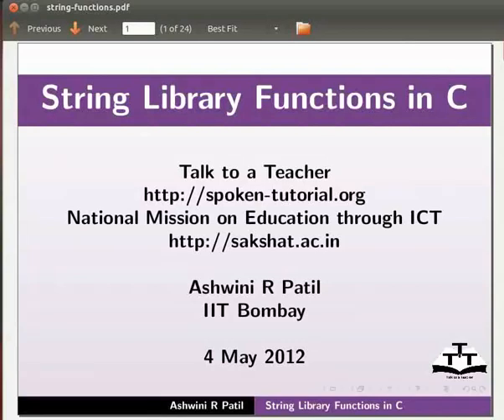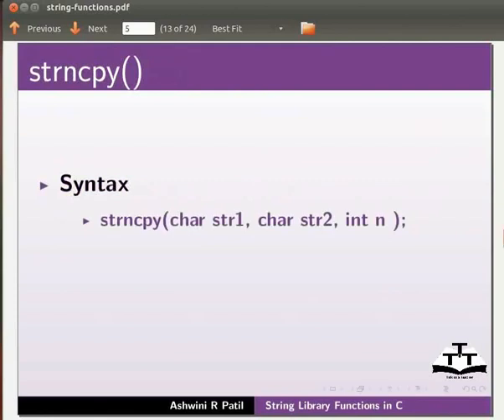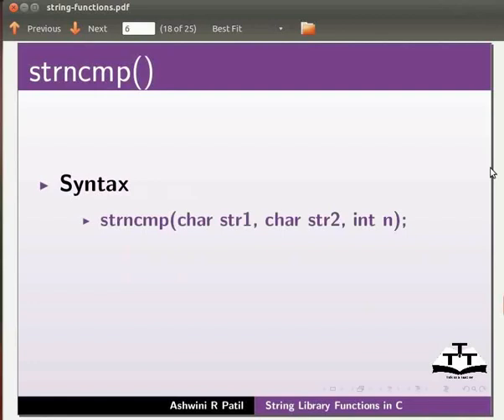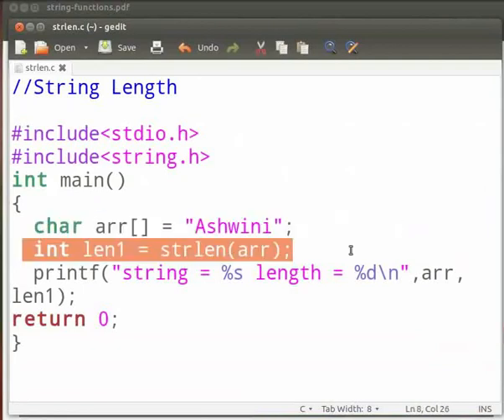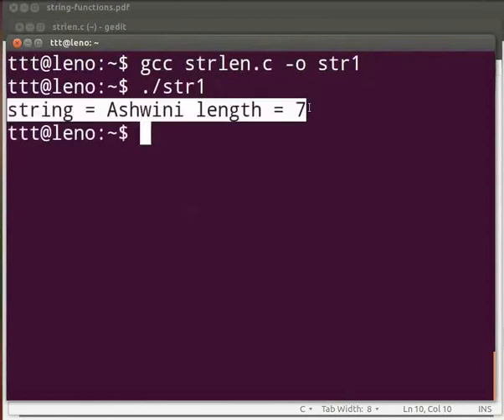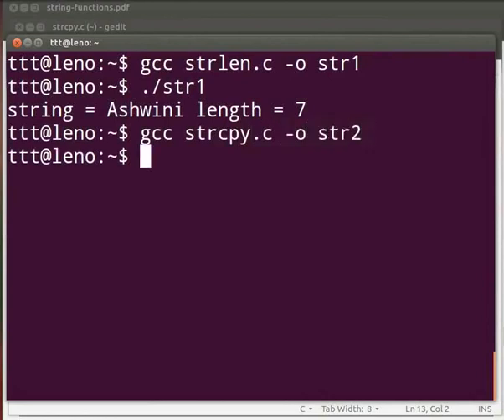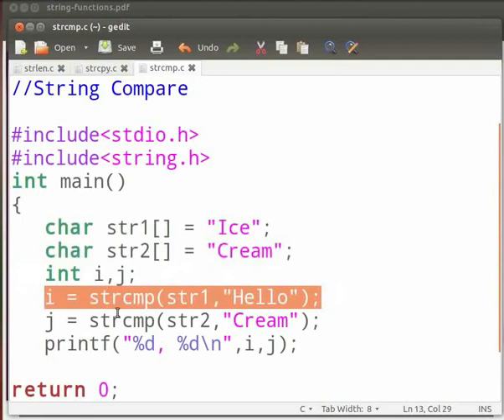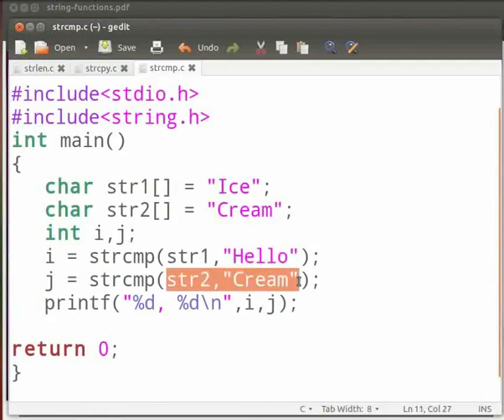String Library Functions C AND C++